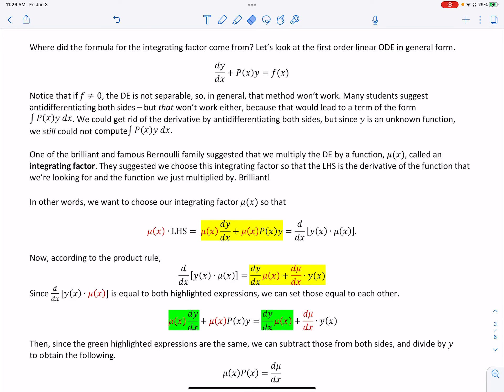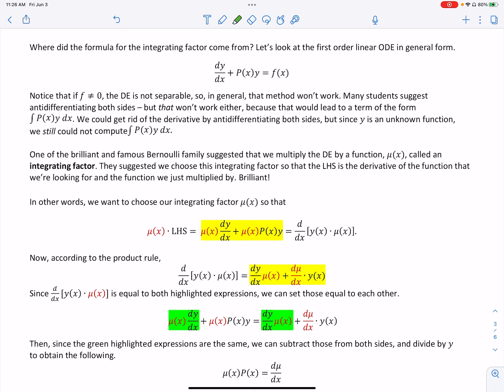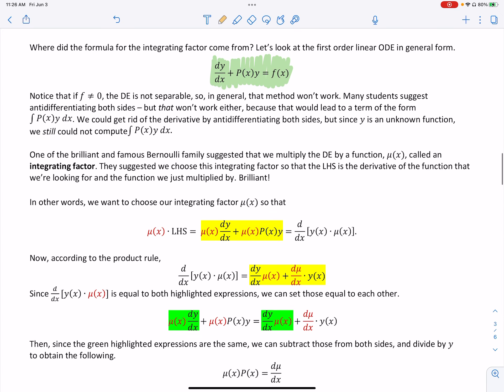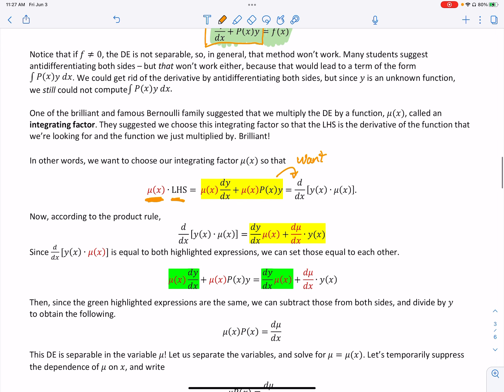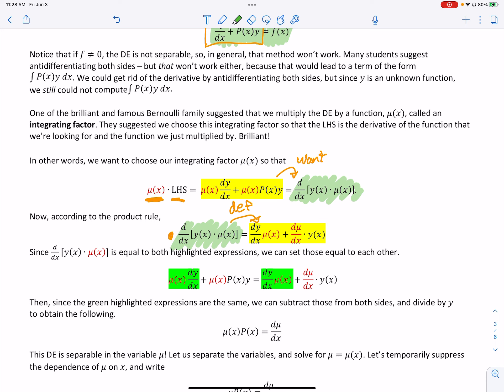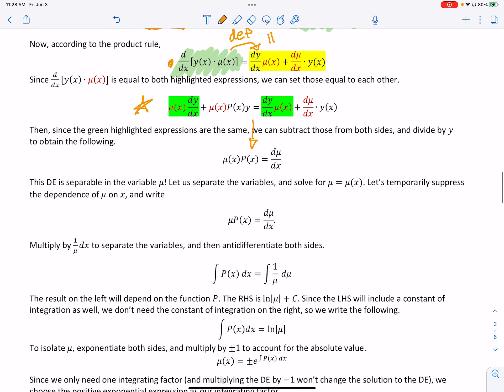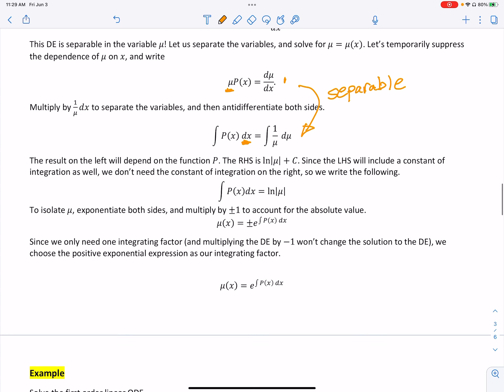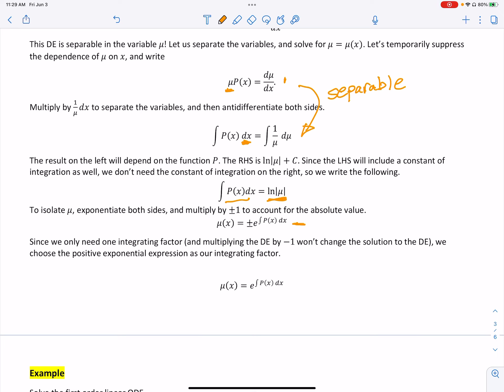12. DE Section 2.3 First Order Linear Equations Part 2